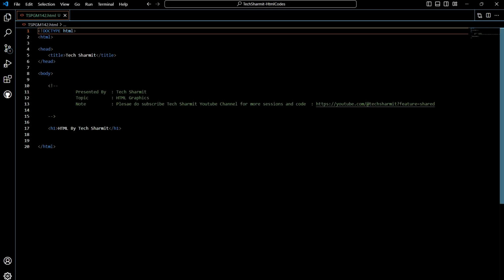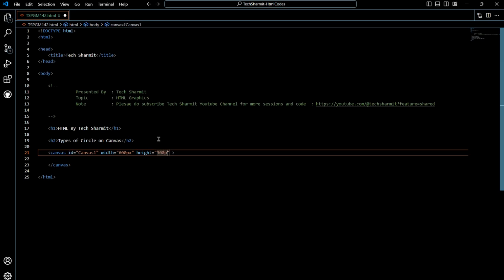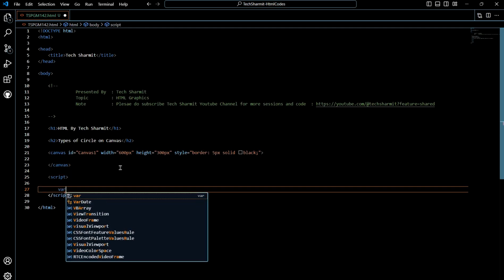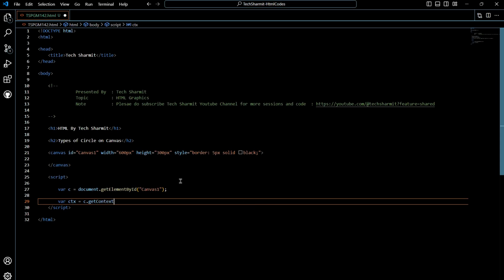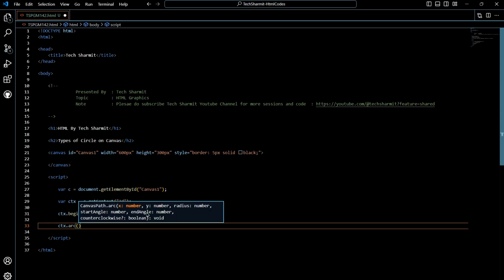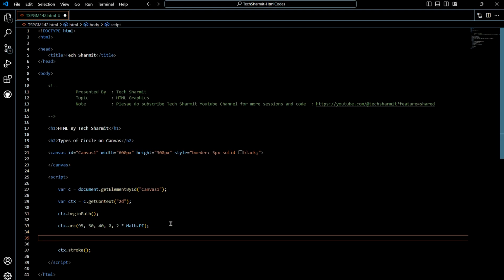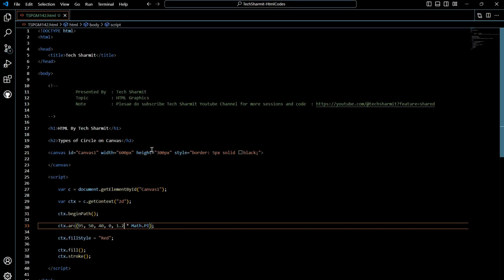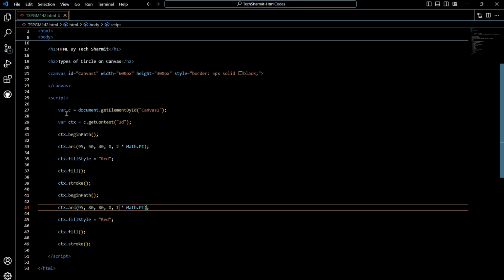HTML Canvas API | Types of Circles on Canvas (Session-142)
HTML Canvas API | Types of Circles on Canvas (Session-142)  : Master the art of creating various types of circles on a canvas using the HTML Canvas API. In this session, we explore the essential methods and techniques to design, customize, and animate circles for dynamic web graphics.

Topics Covered :

1.Introduction to Circles on Canvas
Learn about circles as a fundamental shape and their importance in canvas graphics and animations (English).

2.Using the arc() Method to Draw Circles
Discover how the arc() method in JavaScript helps create perfect circles and arcs with customizable radii (English).

3.Filled Circles vs. Outlined Circles
Understand the difference between filled and outlined circles, and how to use the fill() and stroke() methods to style them (English).

4.Semi-Circles and Quarter Circles
Learn how to draw semi-circles and quarter circles by adjusting the start and end angles in the arc() method (English).

5.Nested Circles for Unique Designs
Explore techniques for creating nested circles with varying sizes and colors to enhance visual depth (English).

6.Interactive and Animated Circles
Use JavaScript to make interactive and animated circles for engaging graphics, such as bouncing balls or expanding ripples (English).

7.Circles with Gradient Fill and Stroke
Learn how to apply gradient effects to circles for a professional and modern look (English).

8.Best Practices for Drawing Circles on Canvas
Tips to optimize performance while using circles in dynamic web applications and animations (English).